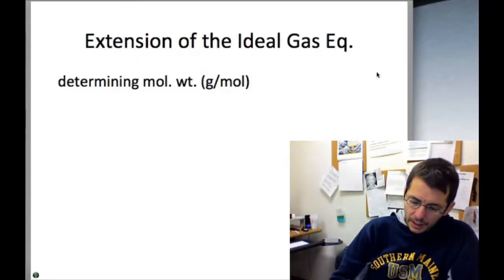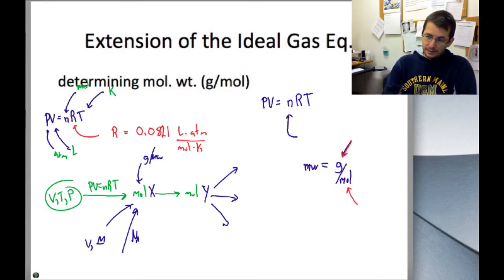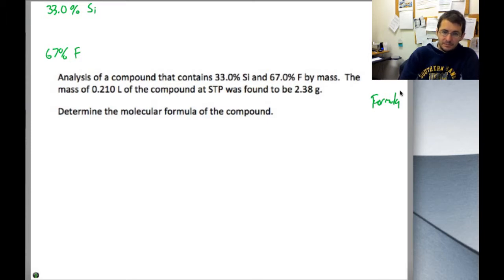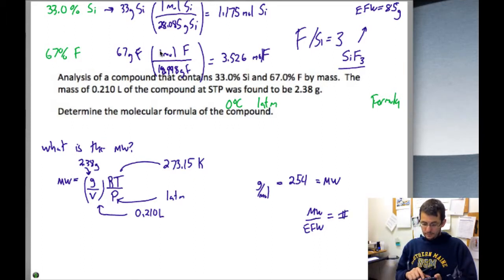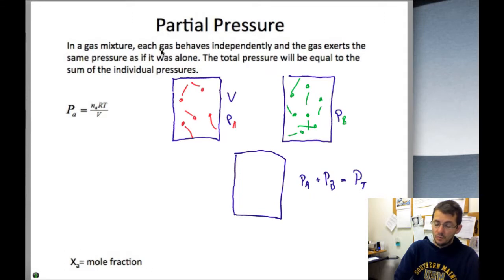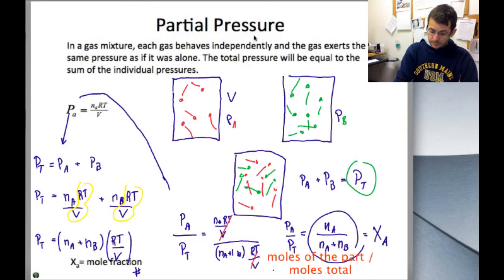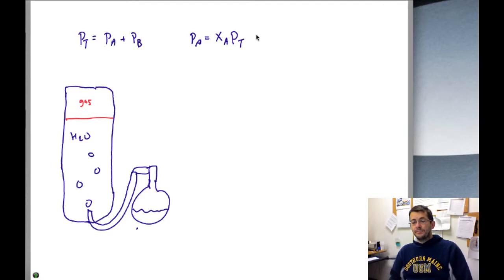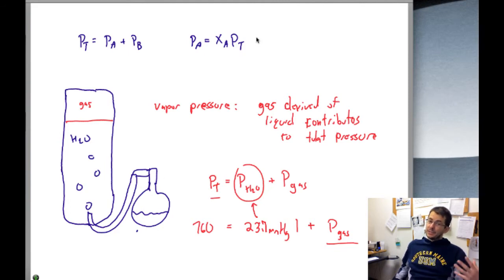Week 6d Gen Chem 1 SCI 113